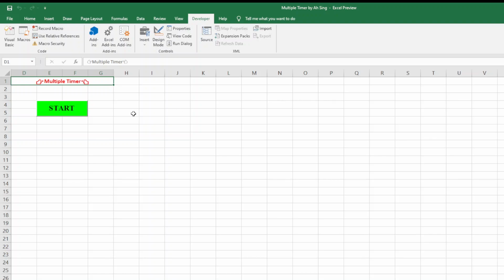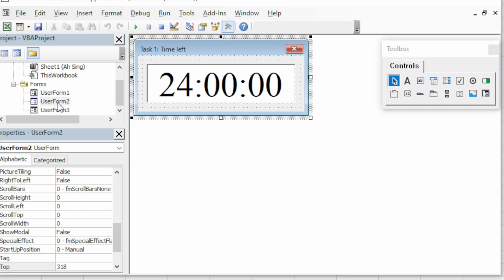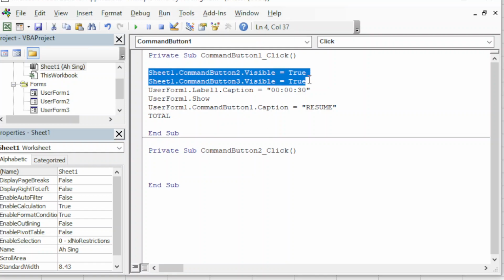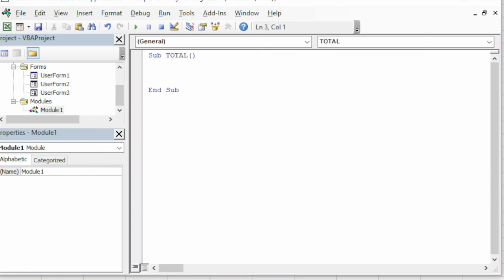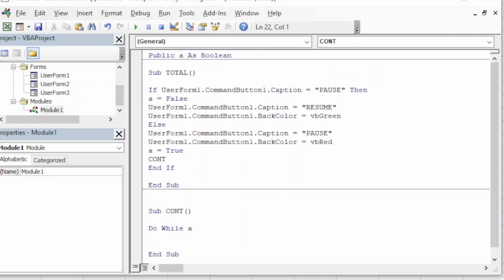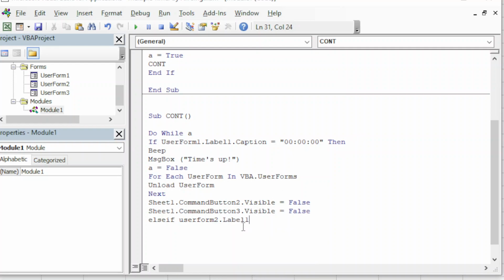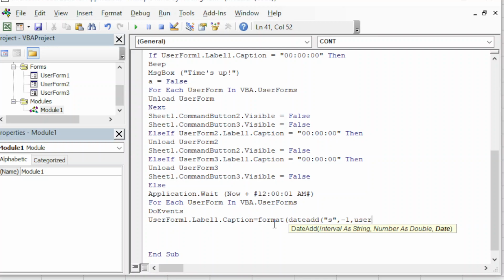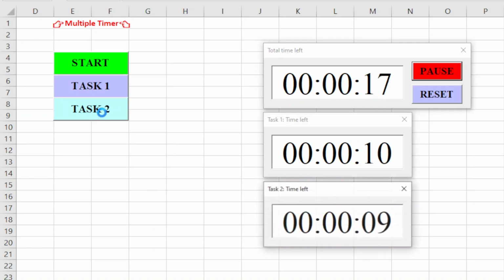Excel VBA - Multiple timer in Excel with pause, resume and reset buttons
How to create multiple timer on UserForm?
Multiple timer with different durations (time allocations) but run together?
Allow users to pause/resume/end as they wish.
Step-by-step tutorial from creating to coding.

In this video, we will also learn, how to
1. create public dummy as Boolean to support a loop
2. loop through UserForm
3. set CommandButton as visible or invisible